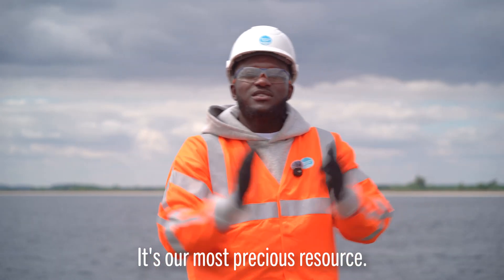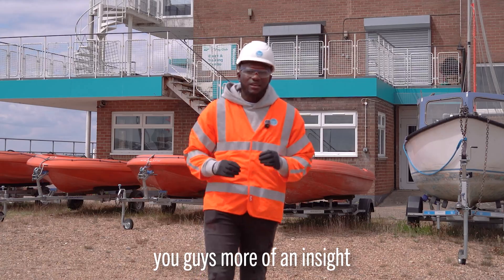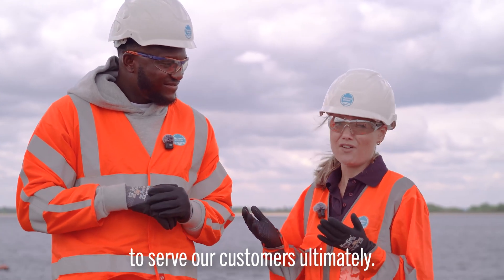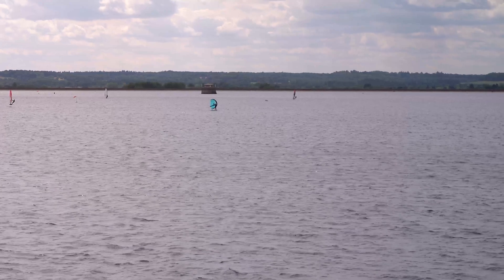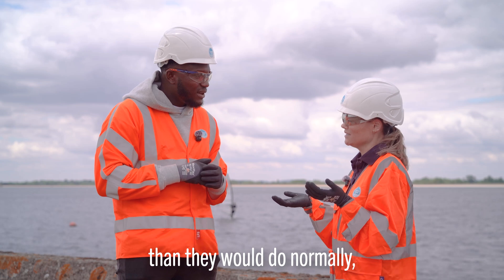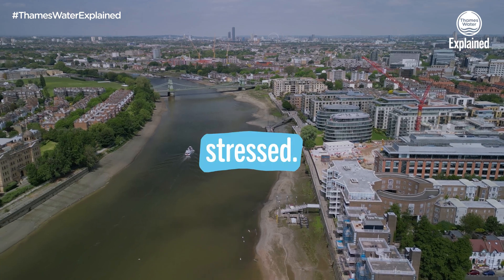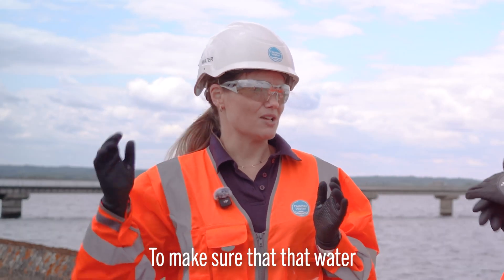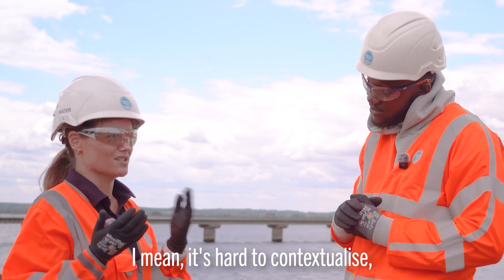Thames Water Explained: Where our water comes from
Ever wondered where your tap water really comes from? 💧Take a deep dive, with @teniolatime into the journey of water, and experience the hard work that goes into every drop